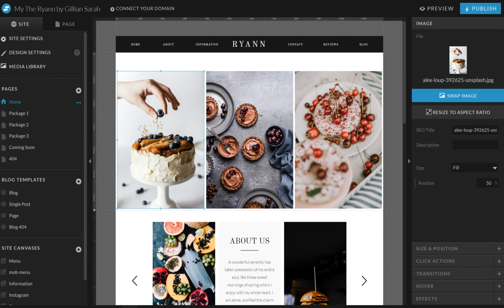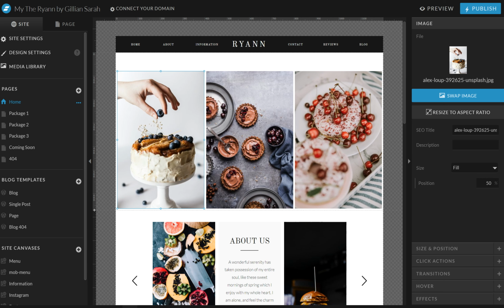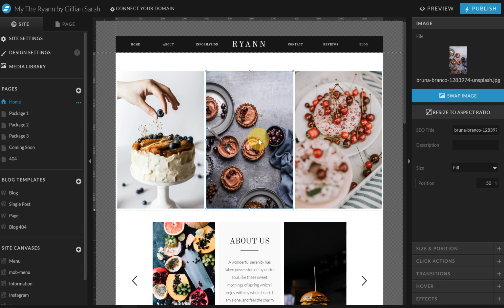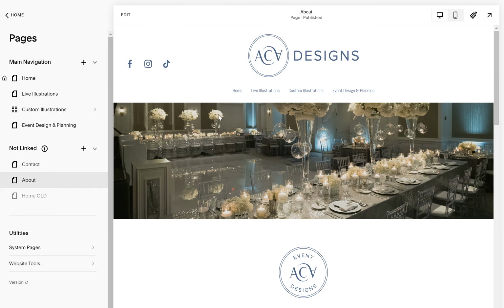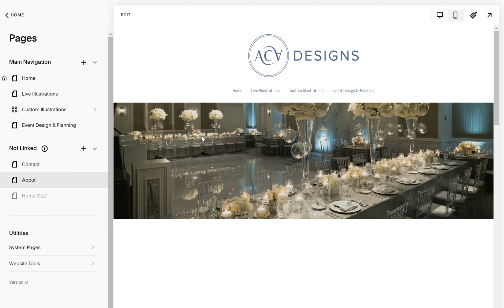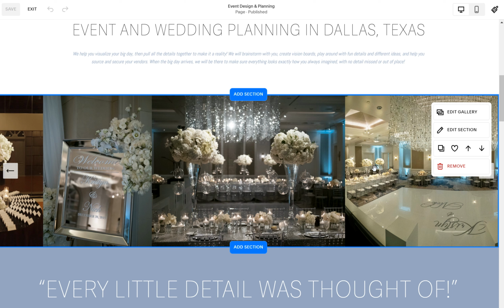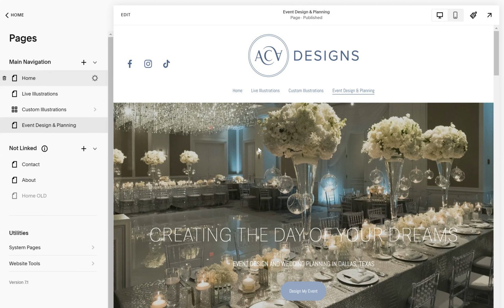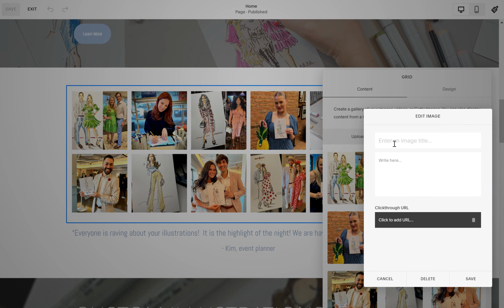Add alt text to images in Showit and Squarespace (Quick Tutorial)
How to add alt text to your images in Showit and Squarespace

Hey! I'm Emily and I have a web design studio for wedding pros

This tutorial is part of a free Image Optimization Guide. You can grab it here!

Not sure which images to put on your website?